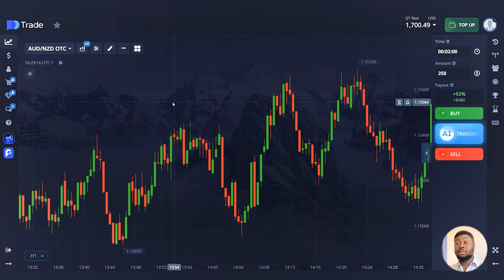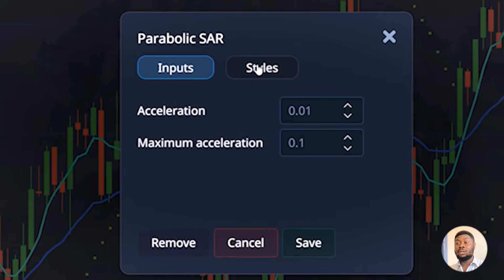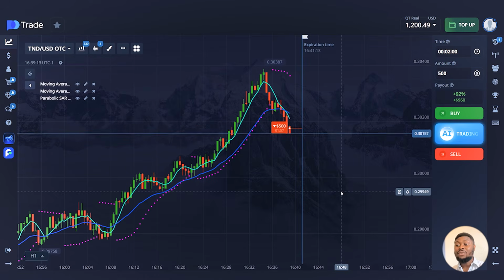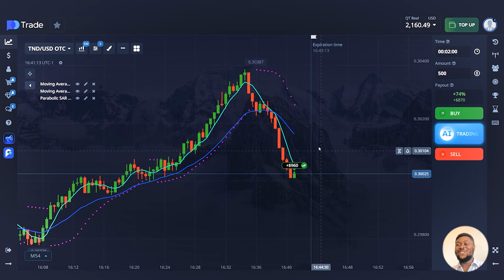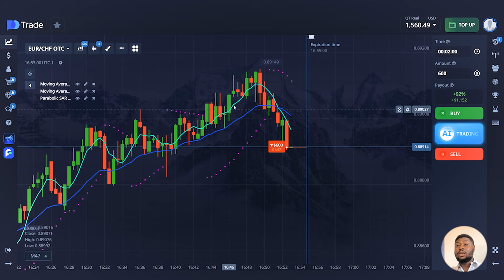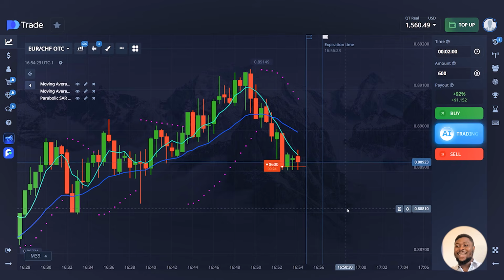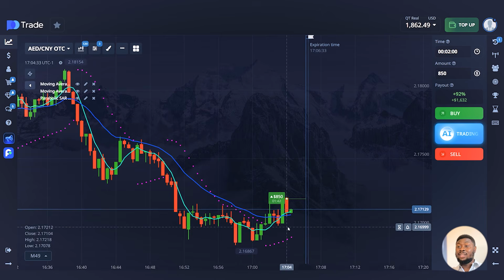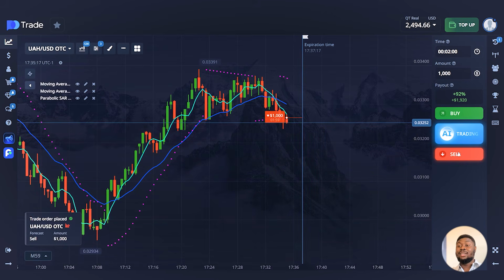Tired of Losing? Try This Pocket Option Strategy - Best Trading Method (Live)